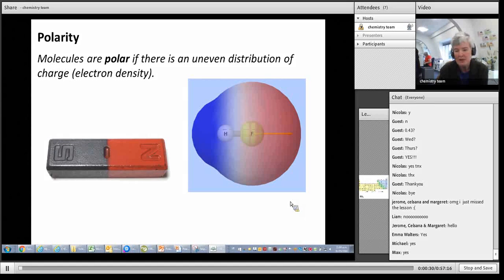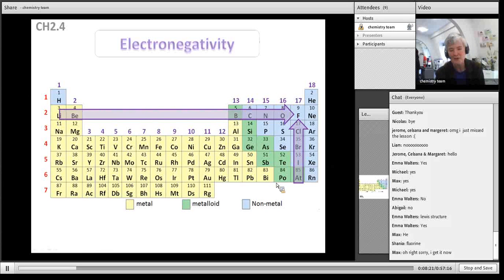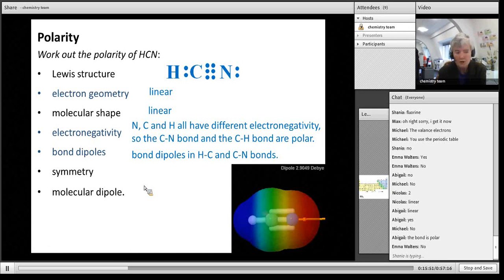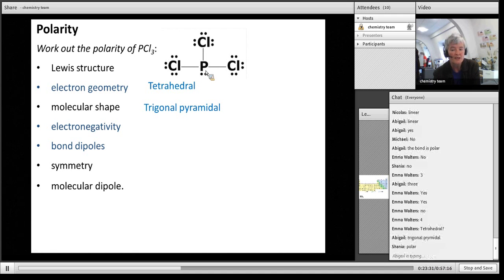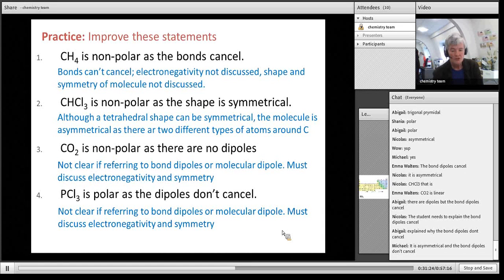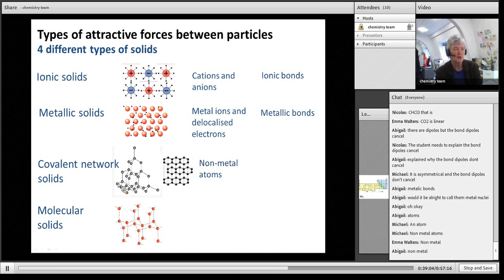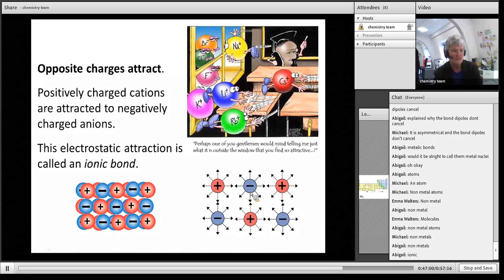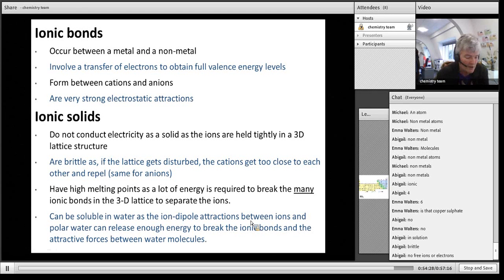CH2000 2016 91164 Polarity and ionic solids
This is the second online lesson in 2016 for the 91164 standard. It covers explaining polarity of molecules and ionic solids.